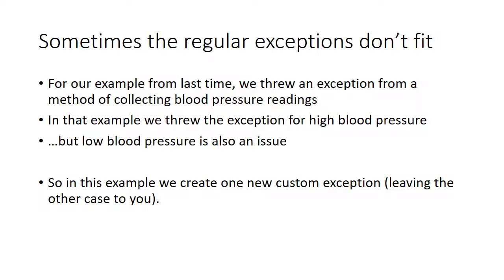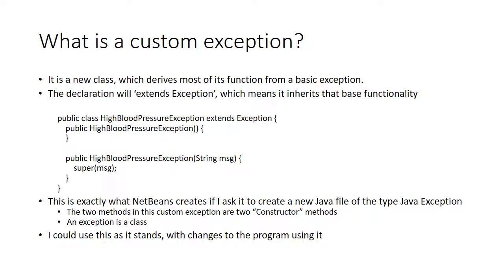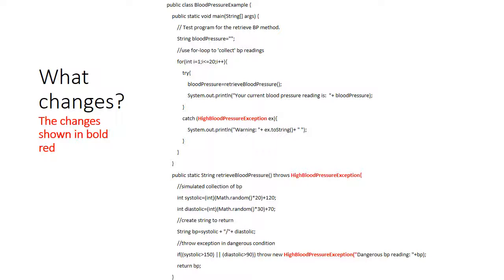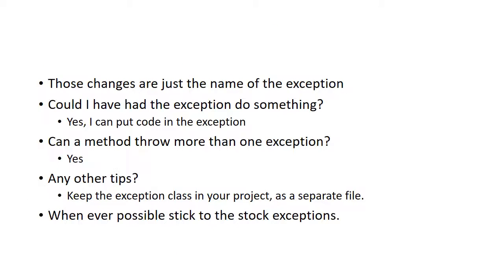Two Minute JavaExceptionLessonIII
How to do a custom exception in Java